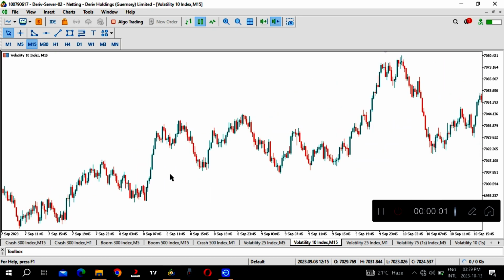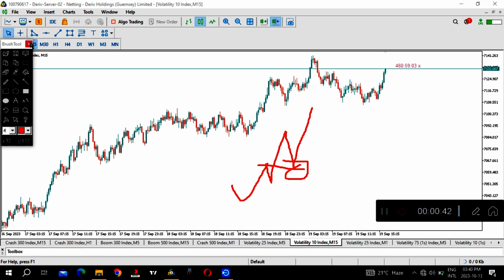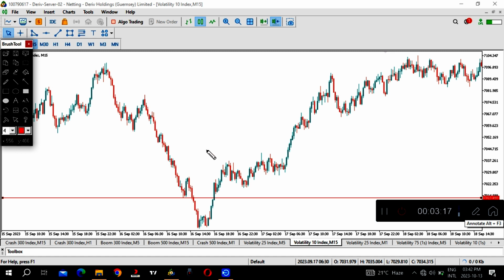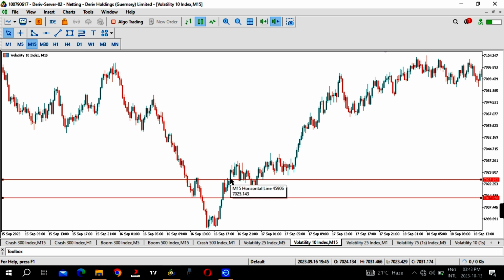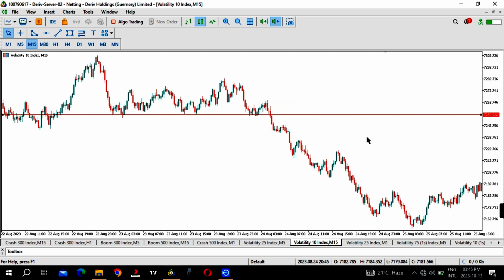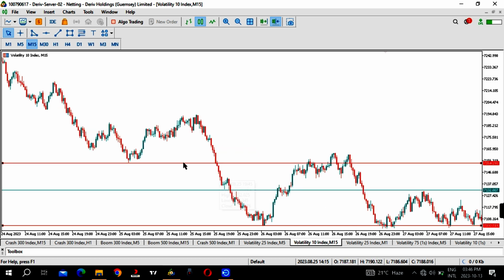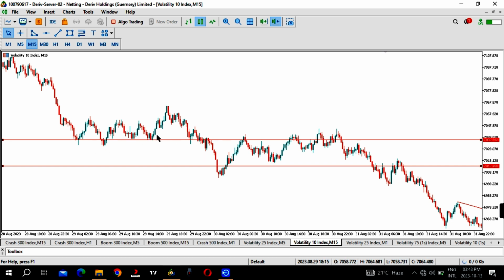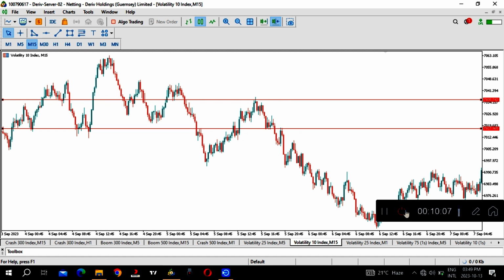The Easiest way to Make Money on Volatility Indices constantly